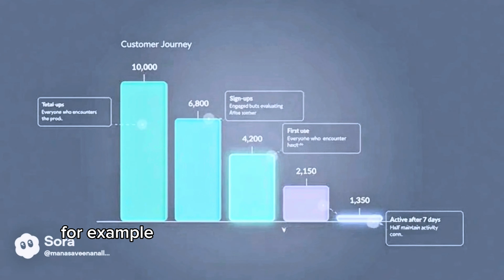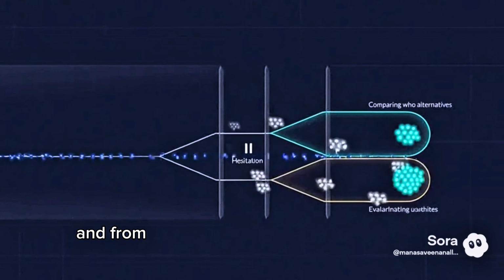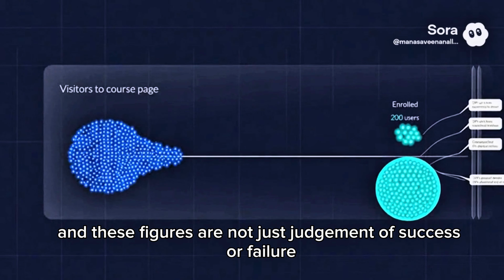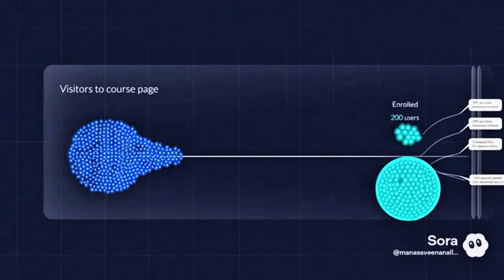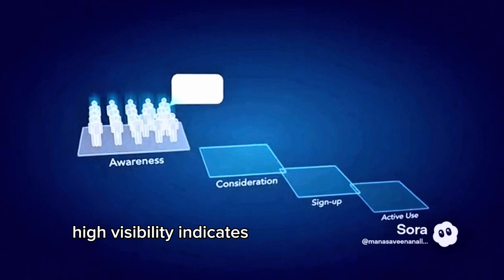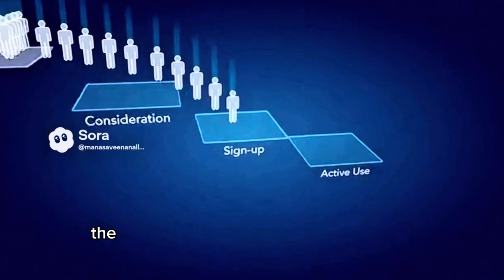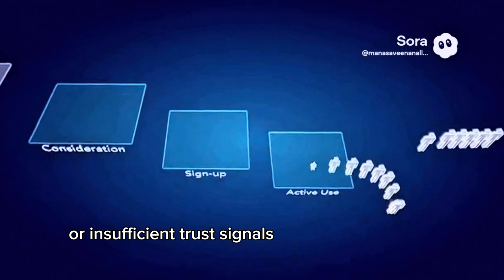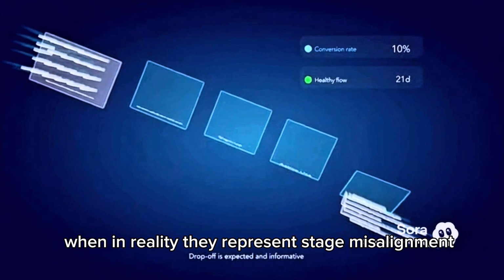Why Most People Don’t Convert? Marketing Funnel Explained with Examples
In this video, I explain Marketing Funnel Analysis, a core marketing analytics technique used to understand how customers move through different stages of decision-making.

Using a clear, real-world example of an online course brand, this video breaks down how customers progress from Awareness to Interest, Consideration, Conversion, and Retention. I also explain why customer drop-off is not always a failure, how funnel metrics act as behavioral signals, and how marketers can identify friction points in the customer journey to make better, data-informed decisions.

This video is designed for students, marketers, and anyone interested in understanding how analytics supports marketing strategy, customer experience, and ethical decision-making.

📌 Topics covered:
• What a marketing funnel is
• Funnel stages explained with examples
• How funnel analysis works
• Understanding drop-off and behavioral segments
• Identifying friction points in the customer journey
• Using funnel insights to improve marketing strategy

Tools used:
Visuals: Generated from ChatGpt SORA
Thumbnail: Nano Banana & Canva
Video edit & captions: Cap-cut